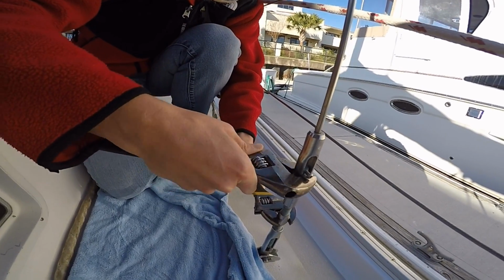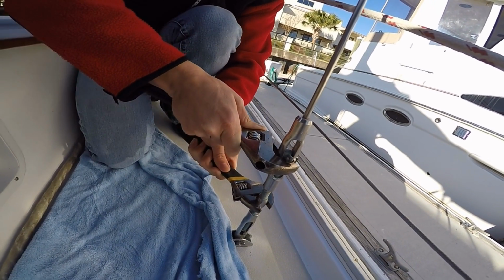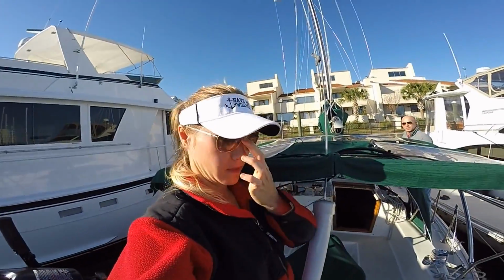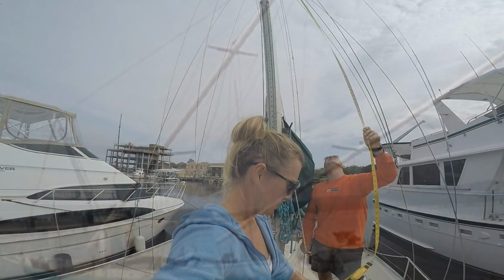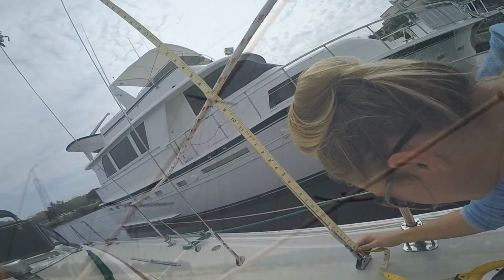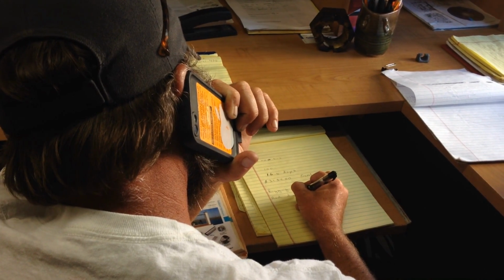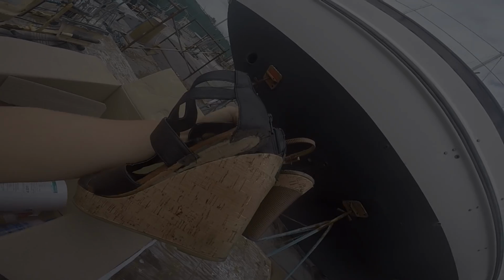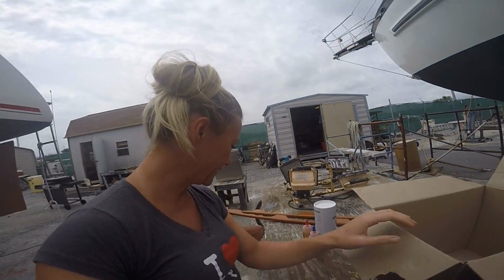#35: Time to Replace the Old (B)rods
The only really bad thing about rod rigging is that she doesn't show her age, but we knew, at 30+ years, our original rods were getting up there.  If we wanted to sail south next season, a re-rig was in high order.  Let the debate begin ... rod versus wire.